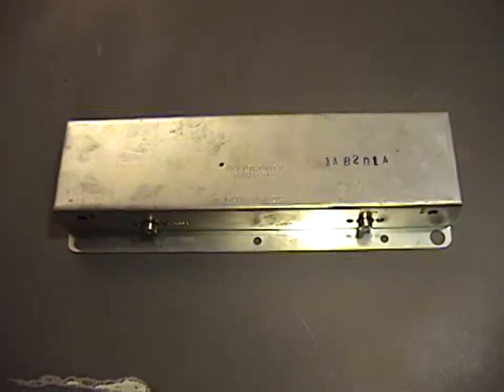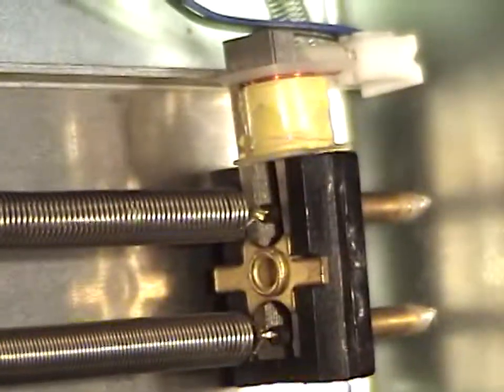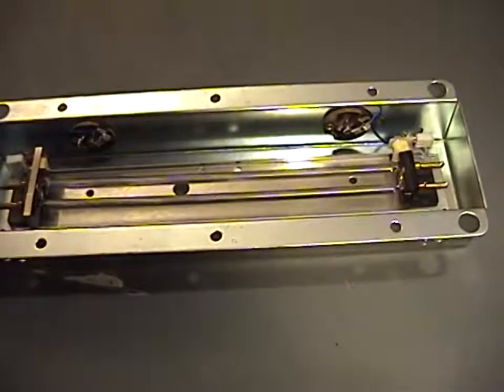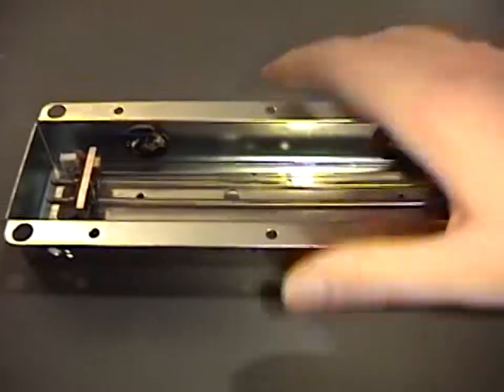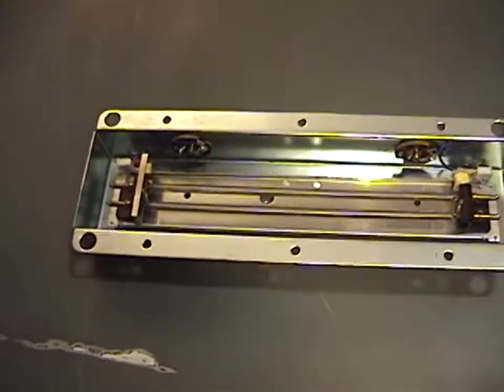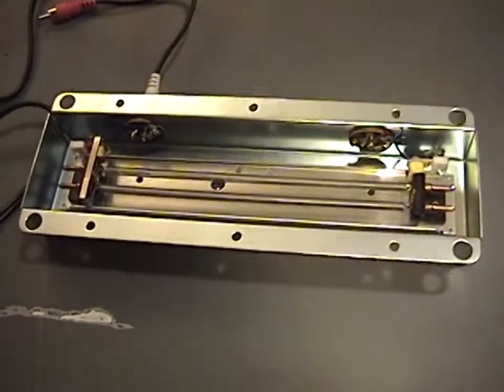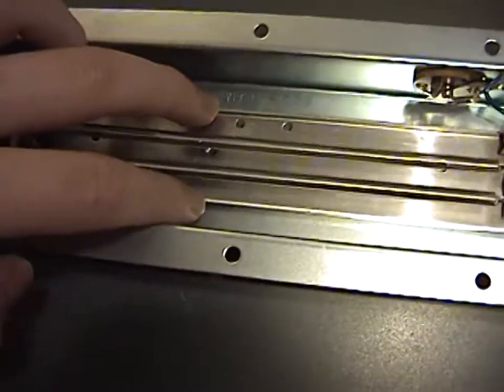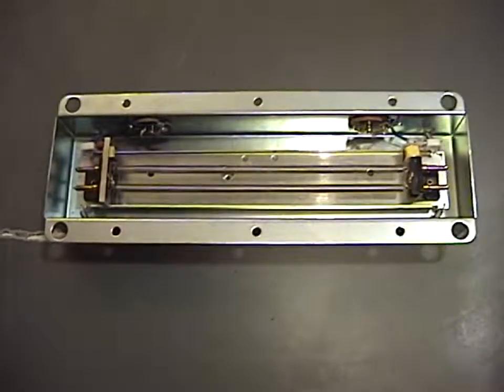A look at an Accutronics spring reverb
Something neat, if random, that I came across and decided to make a video of.